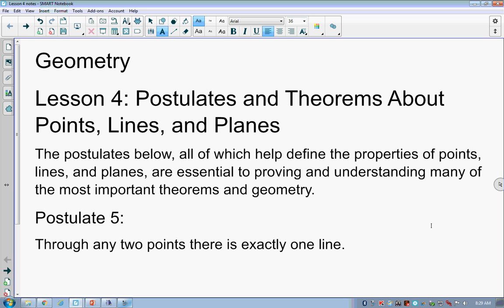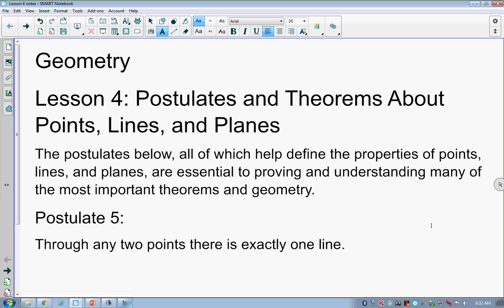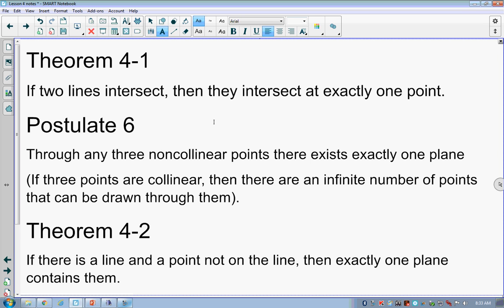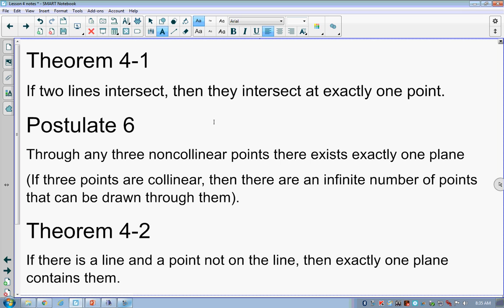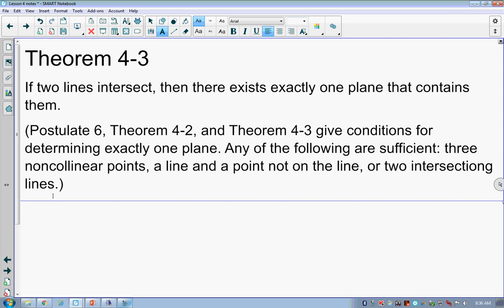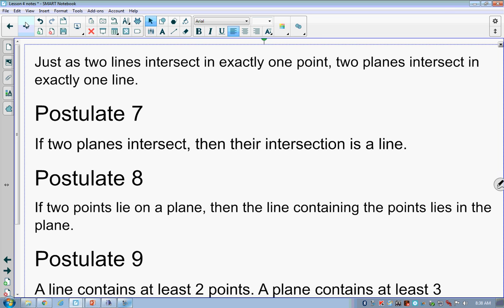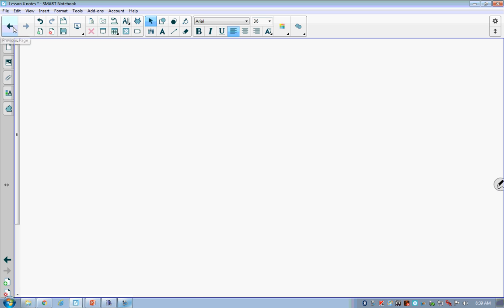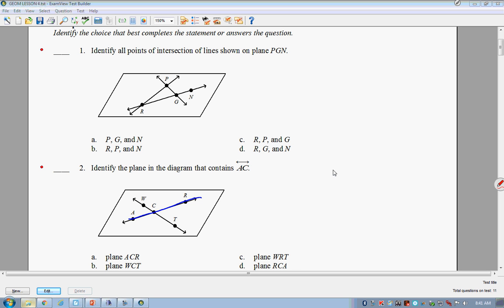Geometry Lesson 4 Postulates and Theorems about points, lines, and planes